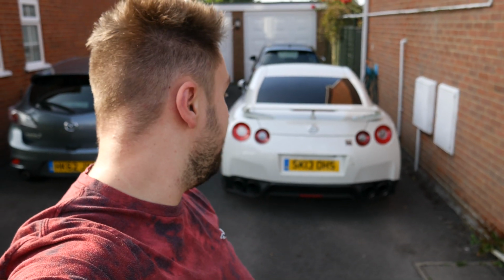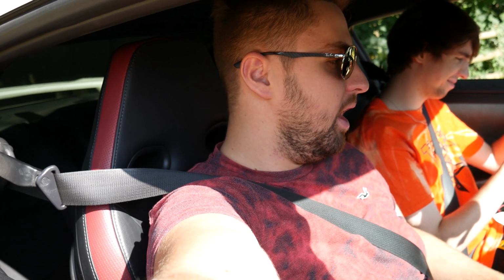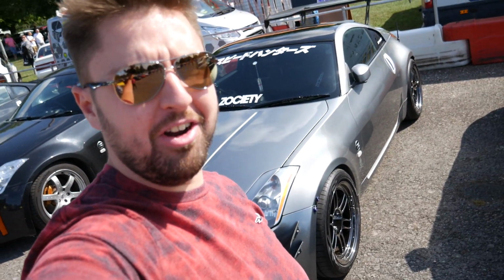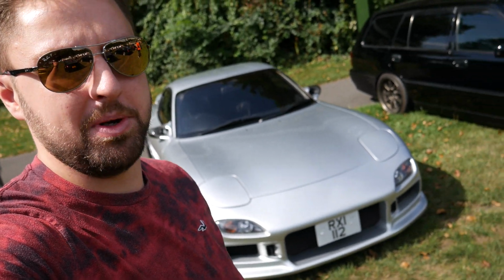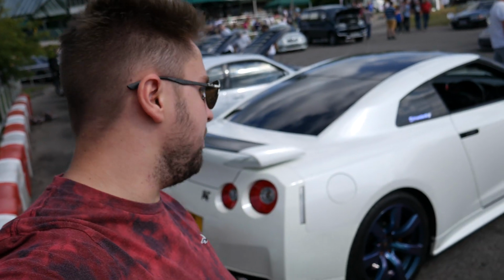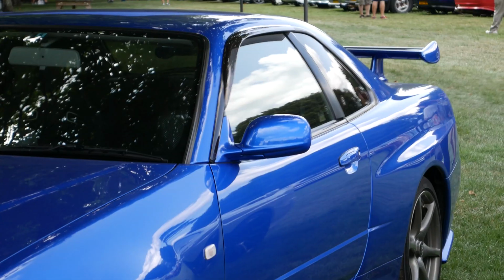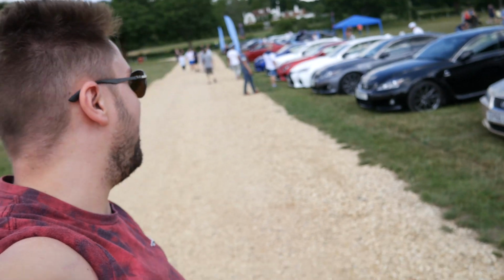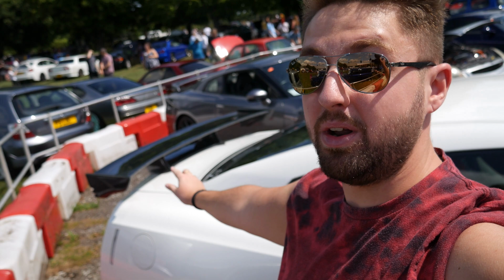GTR HEAVEN - Beaulieu Simply Japanese 2019!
Other than at Litchfield, I have never seen so many GTR's in one place, or got that up close and personal with so many Supra's, including the new one! Big ups Beaulieu!